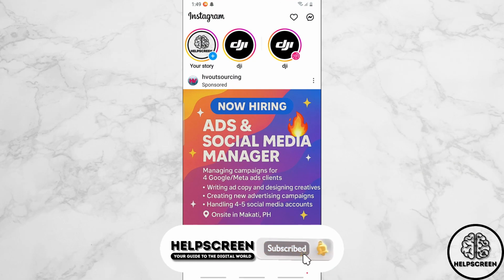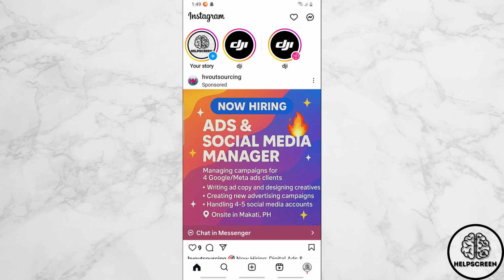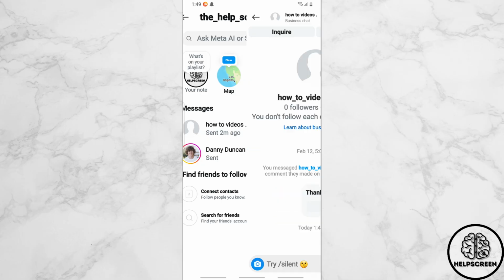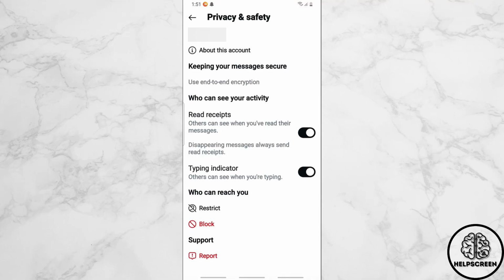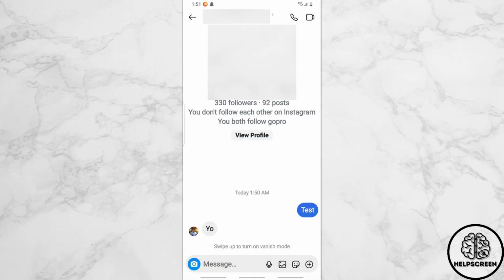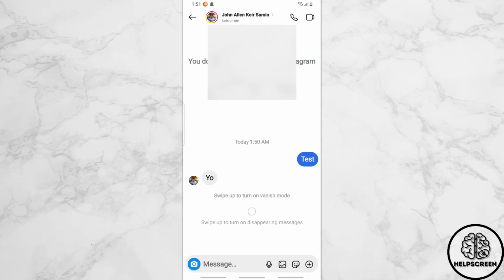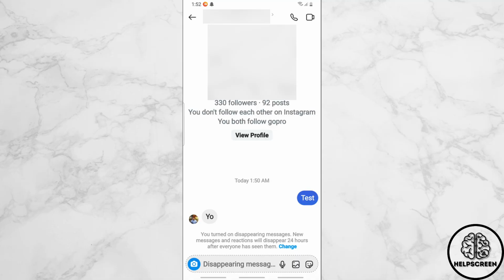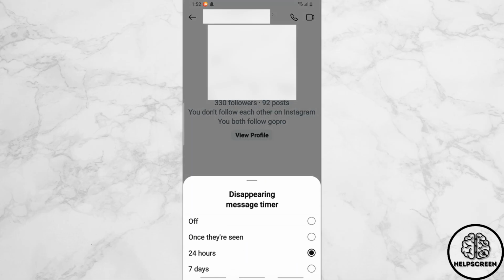How to Turn On Vanish Mode on Instagram – Disappearing Chats Guide !🕵️‍♂️📩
In this tutorial, I’ll show you how to turn on Vanish Mode on Instagram to send disappearing messages in your DMs. This 2025 step-by-step guide works on both iPhone and Android and helps you enable Vanish Mode, understand how it works, and turn it off anytime.